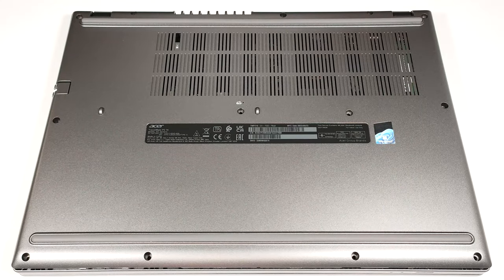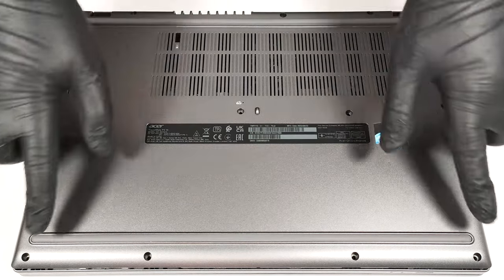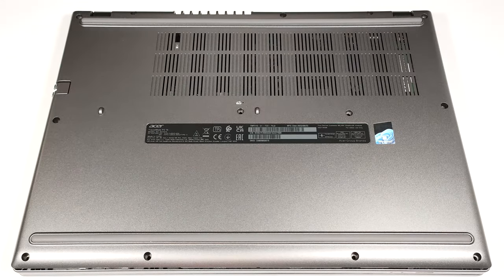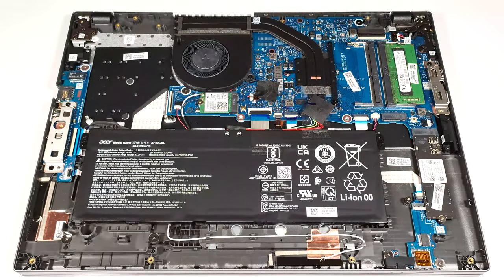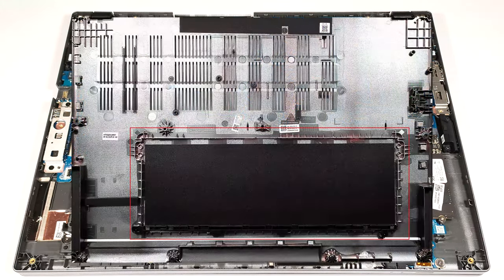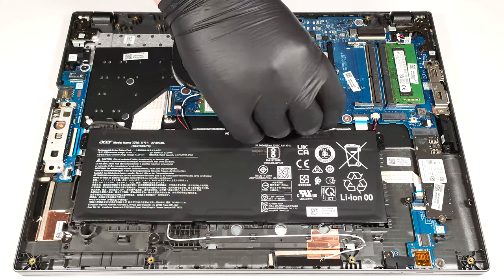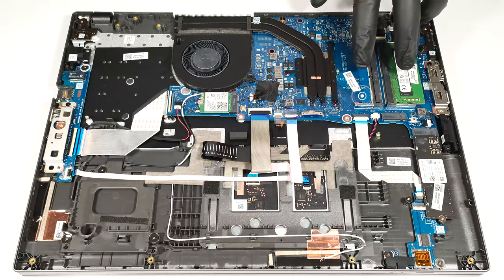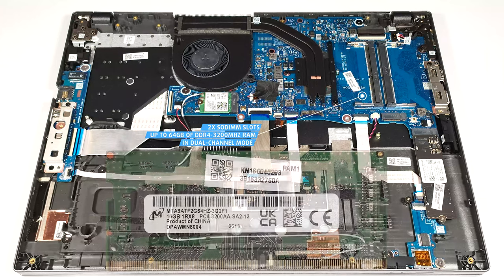🛠️ How to open Acer TravelMate P2 (TMP216-51) - disassembly and upgrade options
✅  LaptopMedia.com